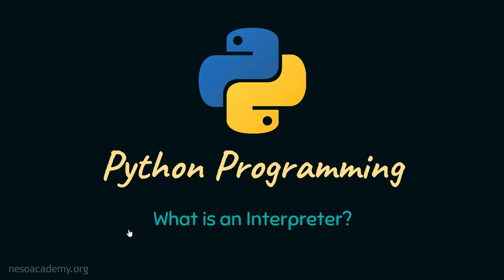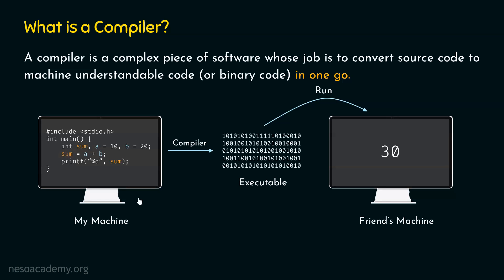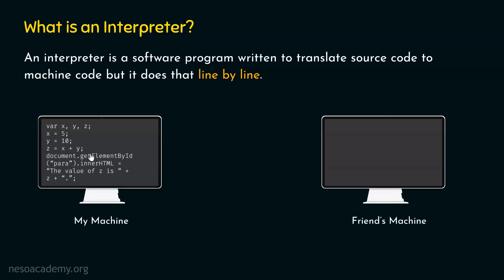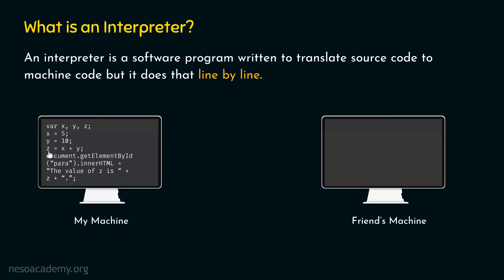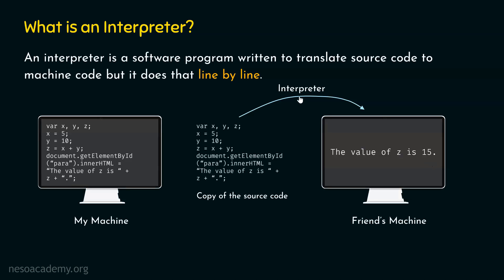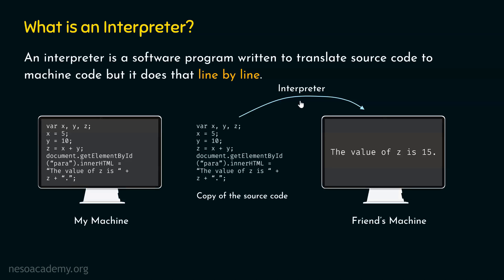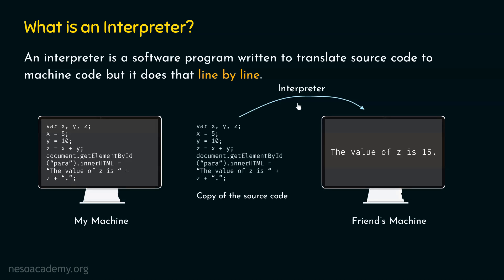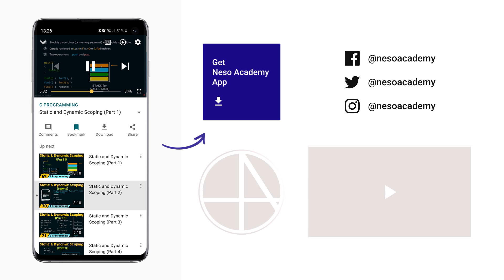What is an Interpreter?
Python Programming: What is an Interpreter?
Topics discussed:
1. The definition of Interpreter.
2. The working of an Interpreter.